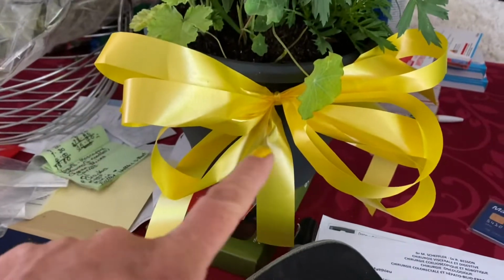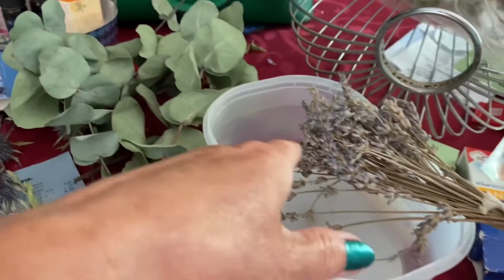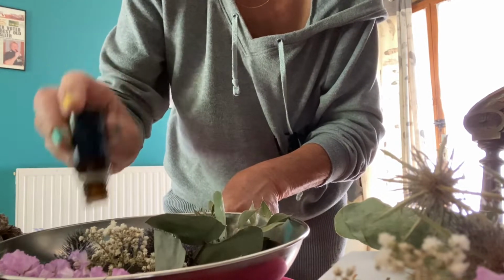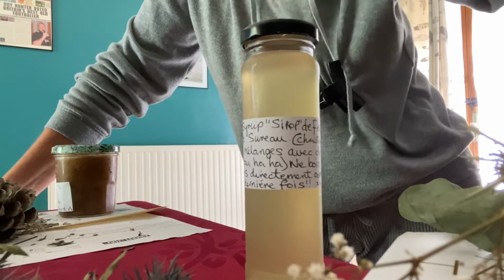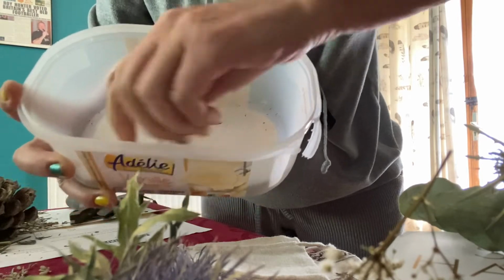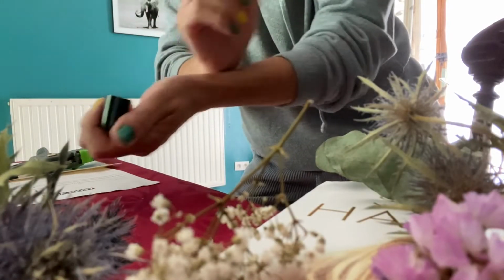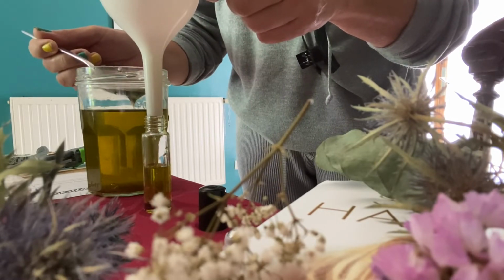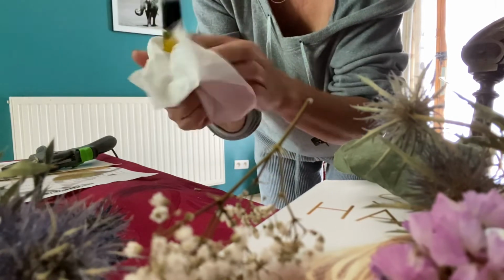Home made & Home grown Gifts for pennies!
Hey All. I hope your having a lovely weekend and the sun is shining 🌞🕶

Its Mother’s Day here in France on Sunday 29TH and the first year without my mum which is hard but saying that, i have adopted lol, my next door neighbour as my granny so these are gifts i have made/grown just for her. She also got some face lotion and a beautiful neck scarf.

She has received all of her gifts and loved them all and burst Into tears, bless her.

We had a good old chin wag and some cuddles when i popped in which was great.

Just to show you that gifts définately do not have to cost the earth.

Lots of hugs, Clarice 🤗

Postal address:
Clarice Hunter
4 La Cahue
Parcoul-Chenaud
24410
France